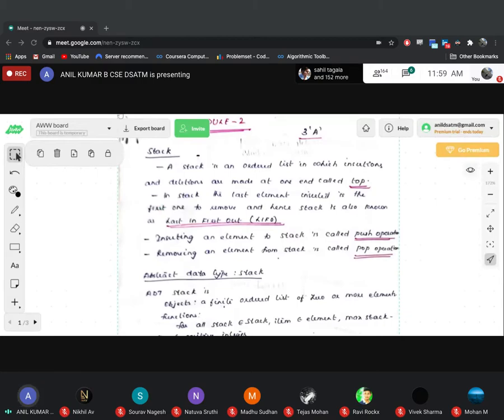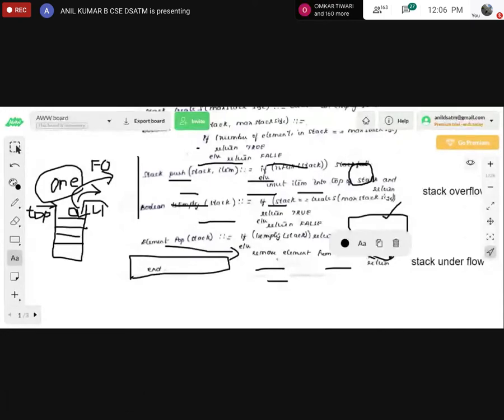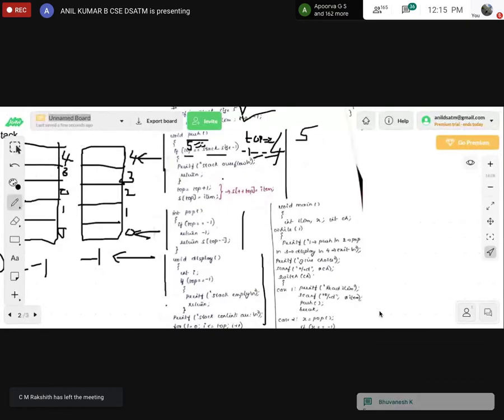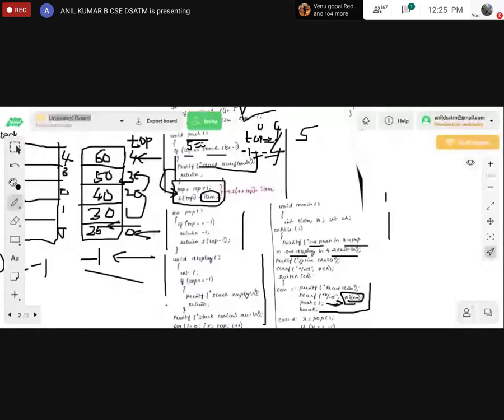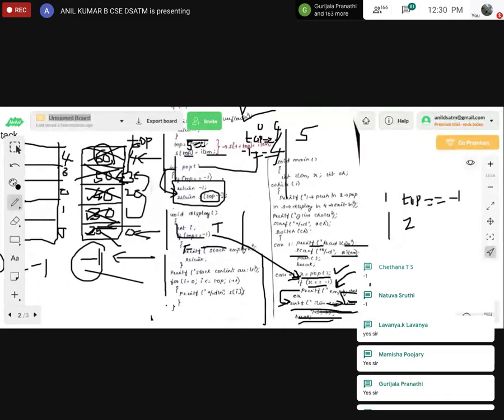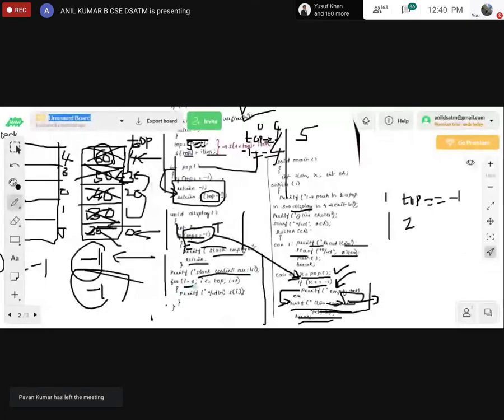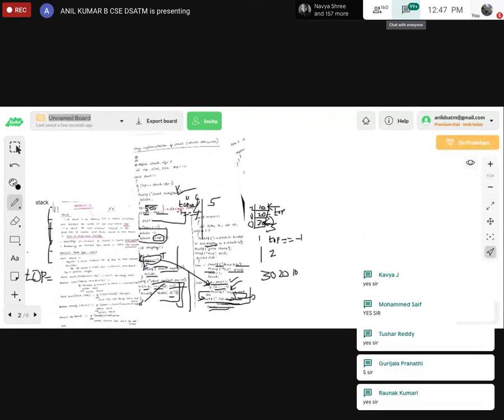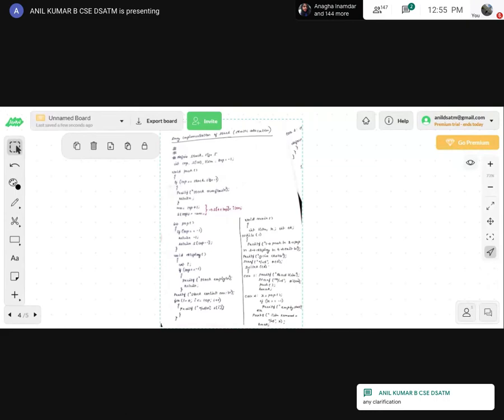DS 22 Sept